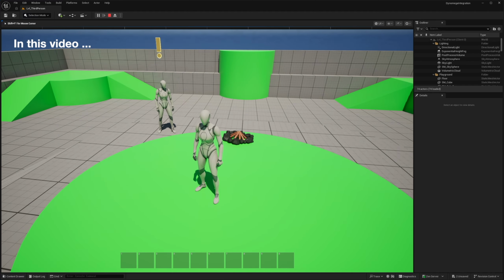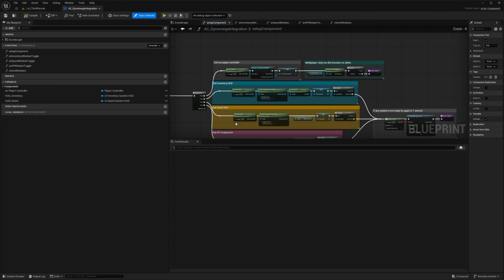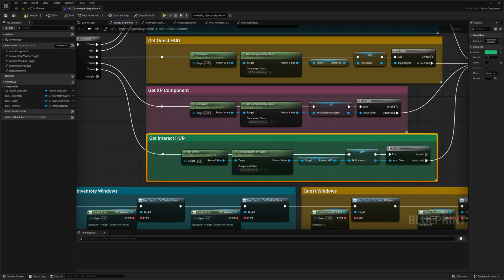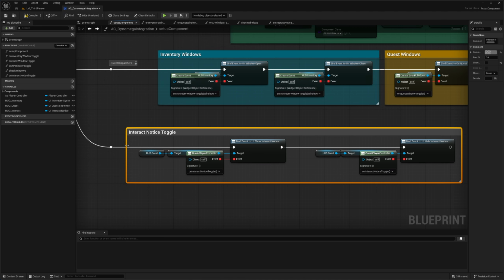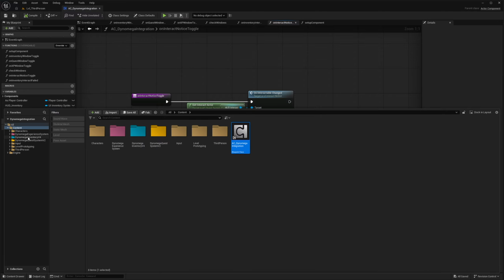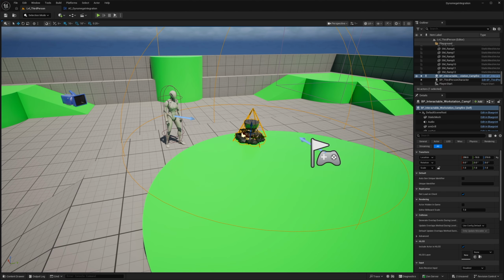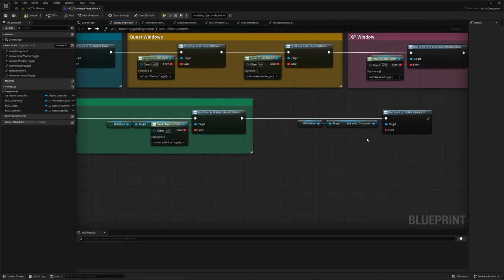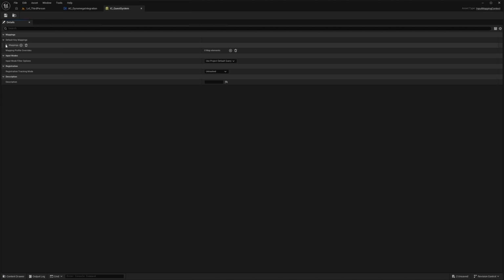[C2.0] Inventory & Quest Systems: Merging the Interact Systems Together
In this video I am going to show you how to merge the interaction system that comes in version 2 of my quest system, into the one that comes with version 4 of my inventory system. We will also chain together the interaction events, so both systems don't try and interact at the same time.

0:00 In this video
0:17 Before you start
0:43 setupComponent - Get our interact hud reference
1:40 setupComponent - Listen to interact notice toggle event dispatchers
2:30 onInteractNoticeToggle function
3:07 Hide Quest System Interact Notice
3:43 Chain the Interaction Events
4:08 setupComponent - Listen to the did not interact event dispatcher
5:08 Disable Quest System Interact Input Action
5:30 Test Interactables

I am using Unreal Engine 5.7.2 in this video. If something doesn't work for you while using a different version please let me know.